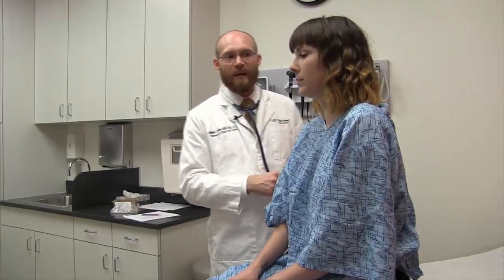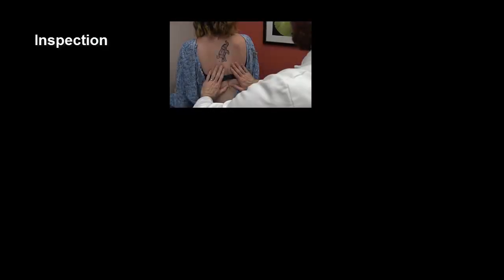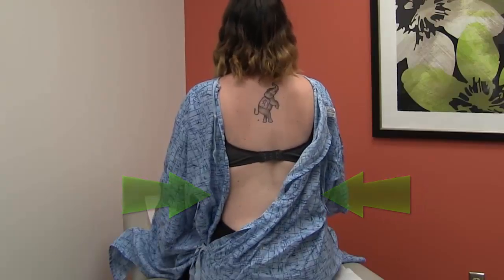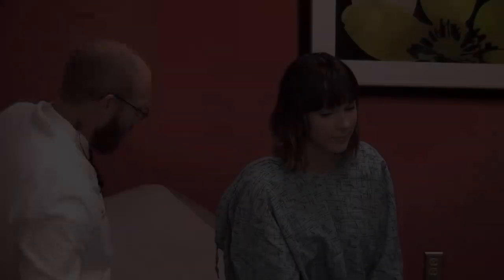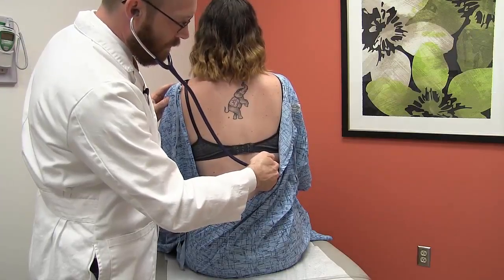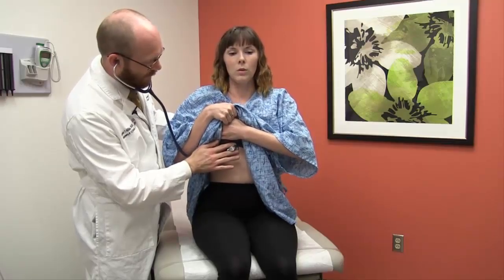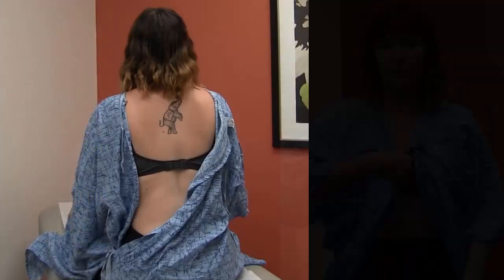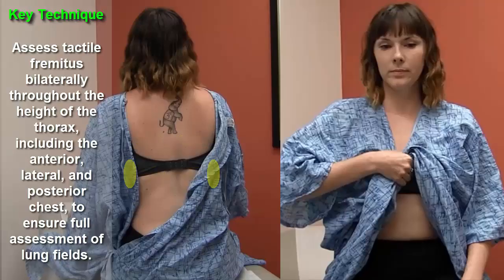Lung Examination: A Practical Guide to the Physical Examination -- BAVLS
Authors:  Matthew C. Miles, MD, Med & Dr. Jennifer Jackson, MD
Name of Institution:  Wake Forest School of Medicine